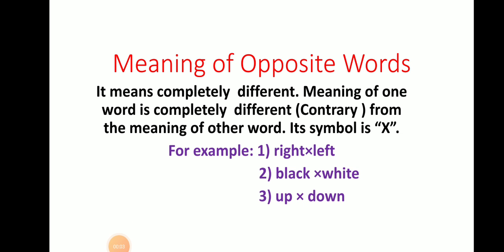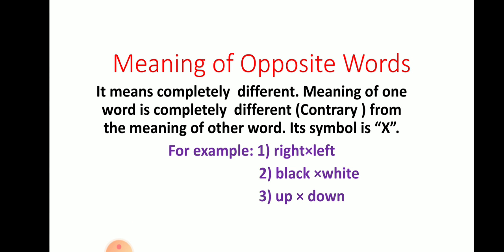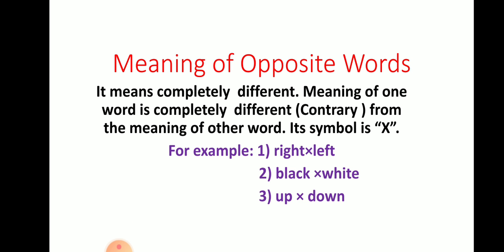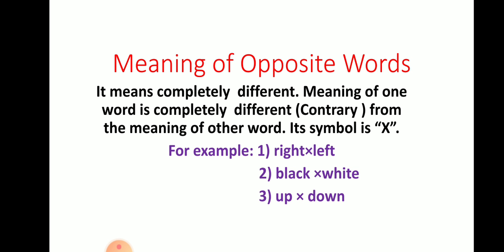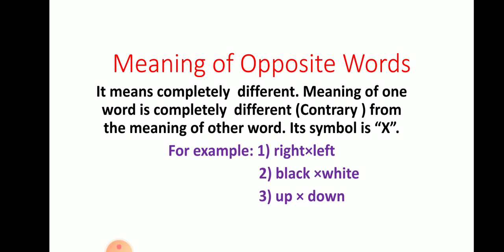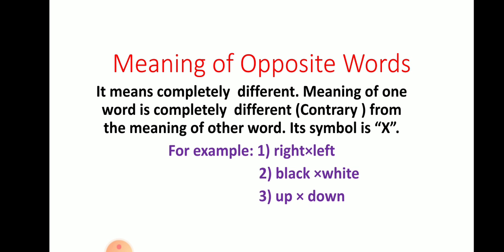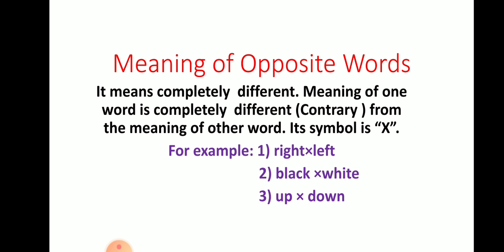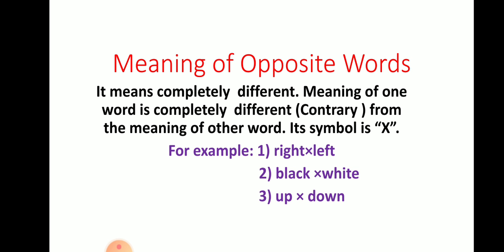English 1 Std 1st 28 Aug